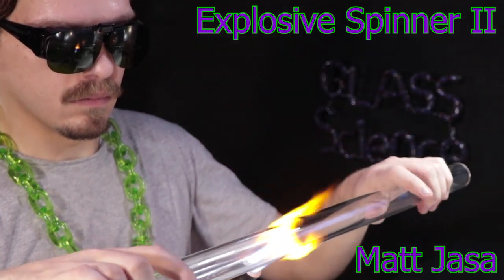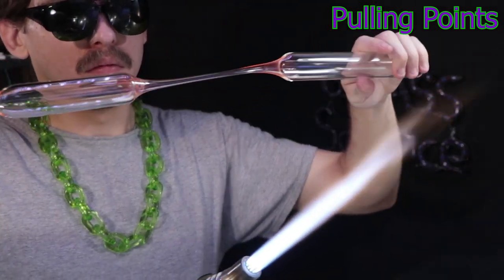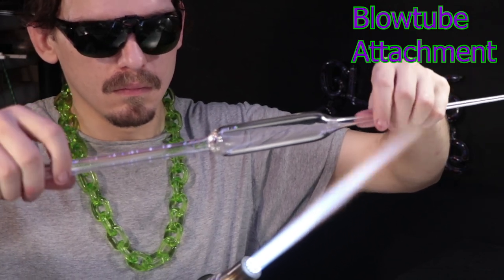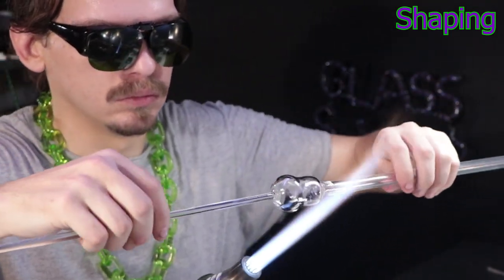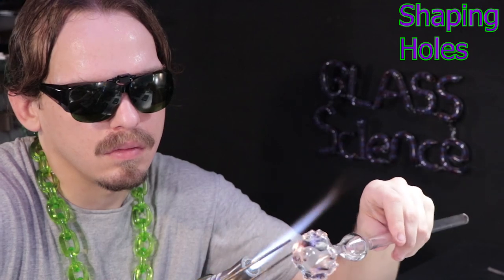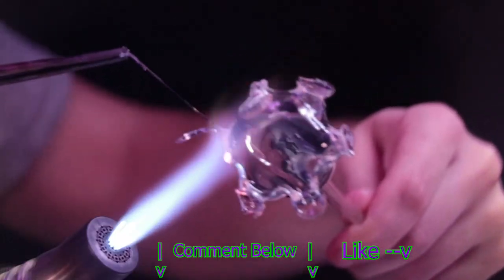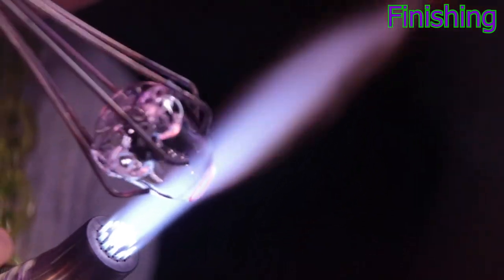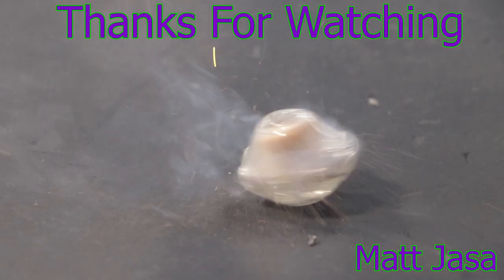Explosive Spinner 2: Combustion = Centrifugal Force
Explosive Spinner 2 - Harnessing Explosive power into rotation! Revisiting the Explosive Spinner, making it Faster!

Glass Smith

Warning: For Safety this Project or Experiment should Not be recreated.